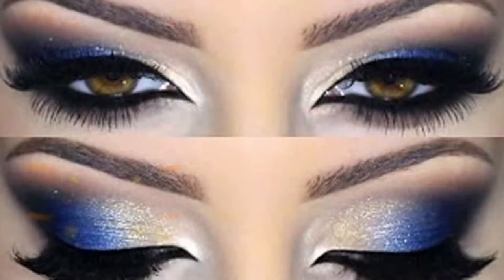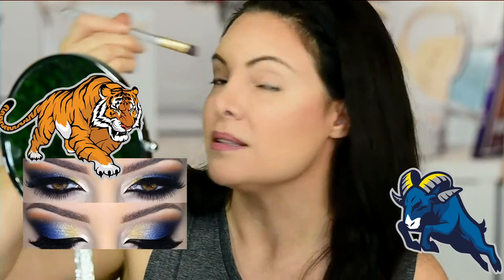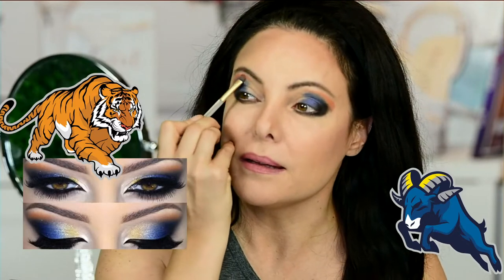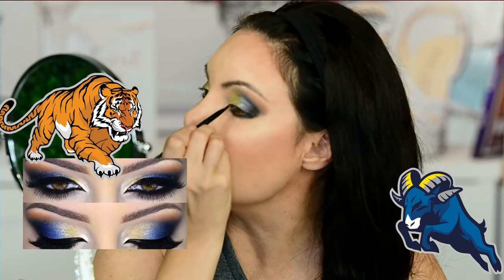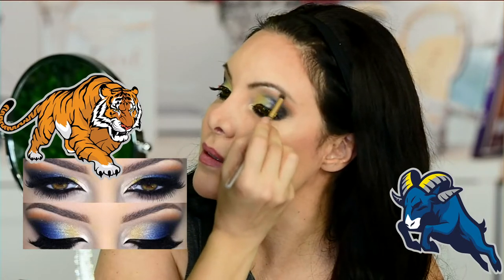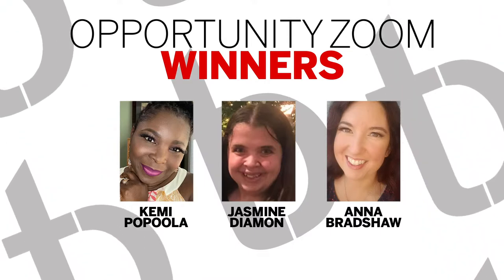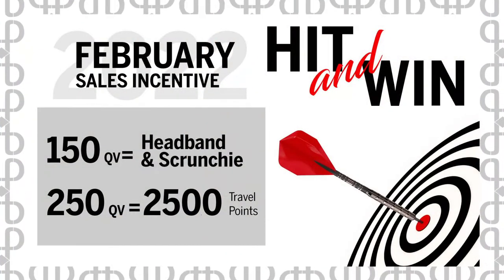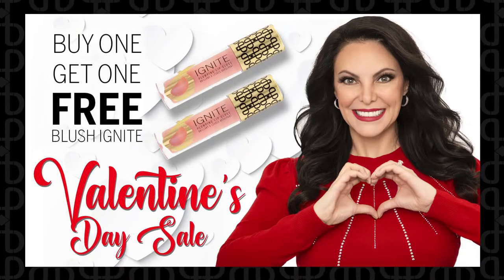"The BIG Game Day Look" Laura's Weekly Live 2/10/2022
Tune in Every Thursday at 4pm PT